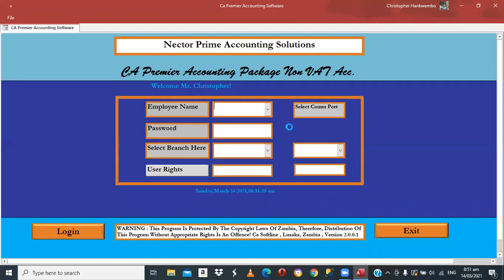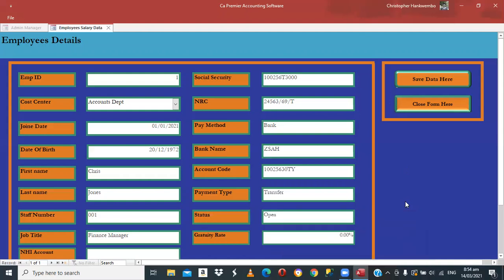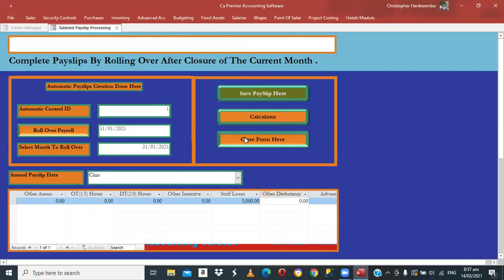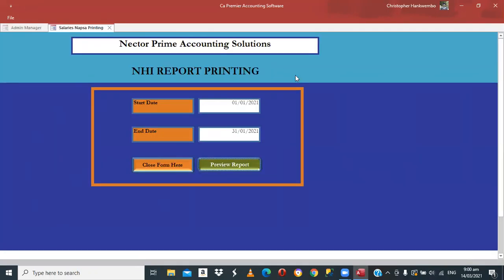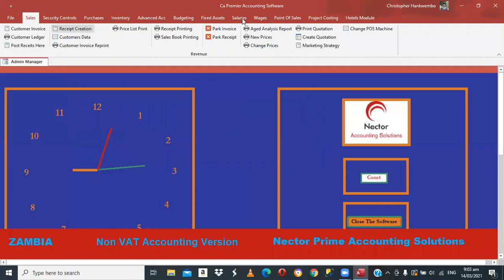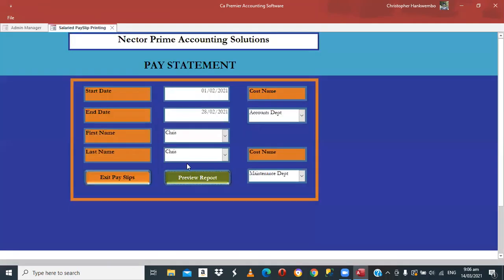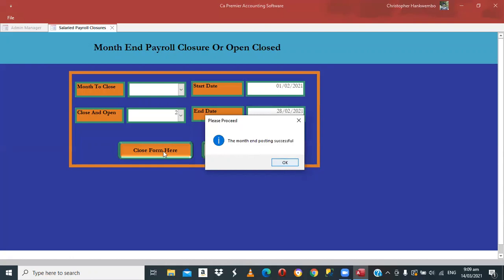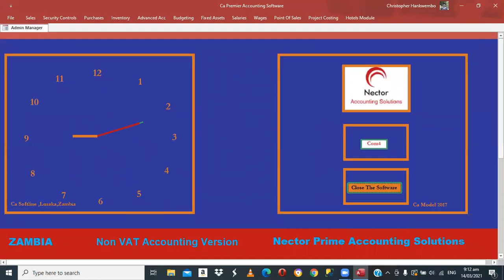Ca Premier Accounting Package - Payroll Processing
This Video is a property of nector prime accounting solutions created specifically for our clients. Nector Prime Accounting Solutions is a firm of Chartered Accountants regulated by The Zambia Institute of Chartered Accountants (ZICA)

Nector Prime Accounting Solutions
Findeco House 7th Floor Room 8
Sepele Avenue , Lusaka Zambia